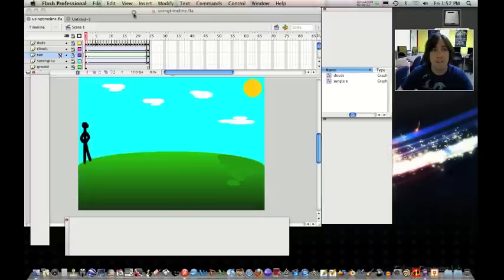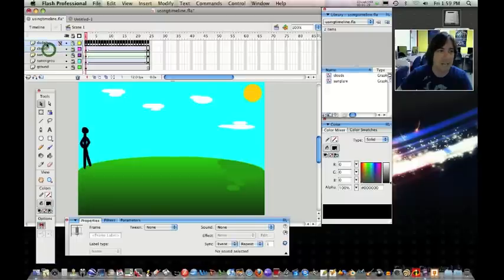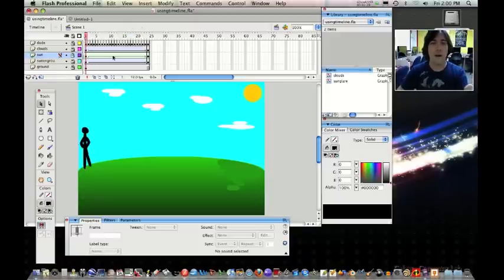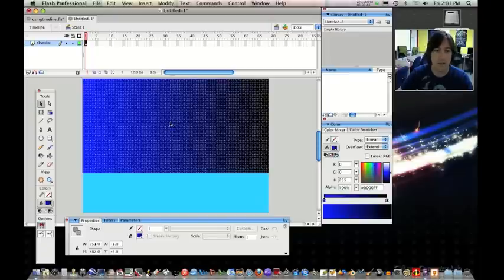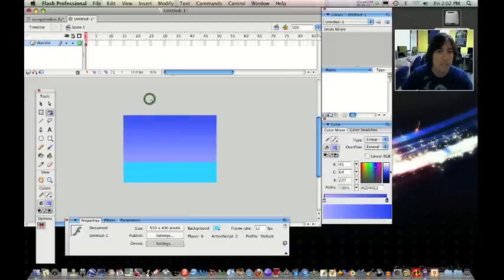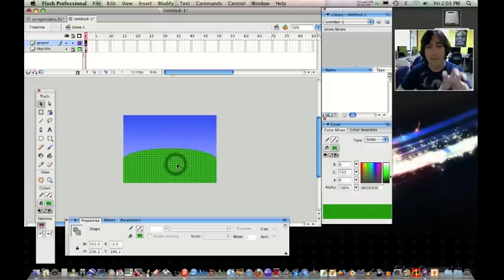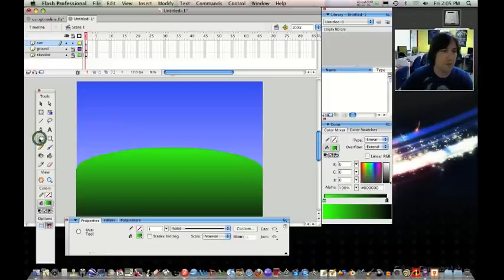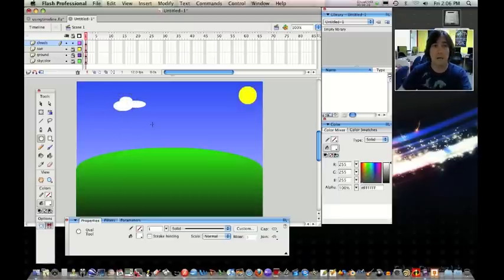Flash 8 tutorial - How to Animate in Flash - Part 1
These video tutorials are designed to help and guide students who are new to Flash using step by step instructions as a review guide and resource.